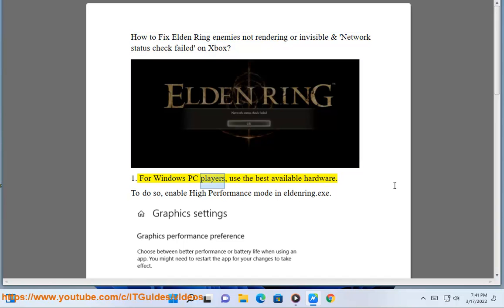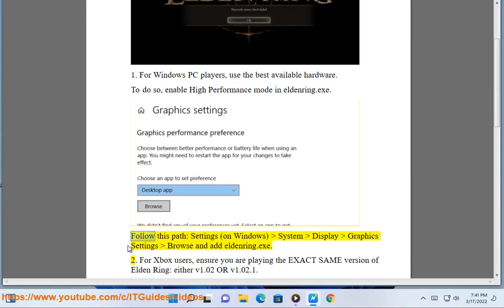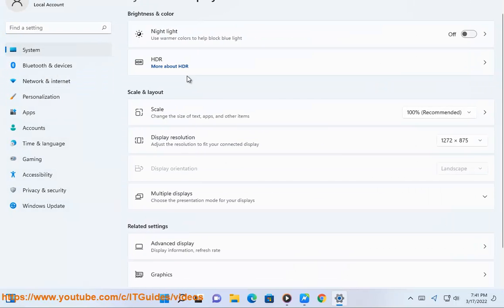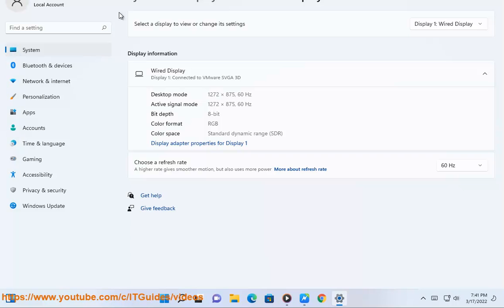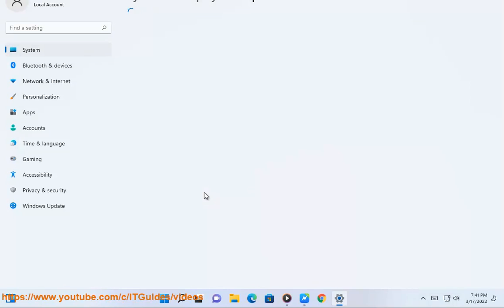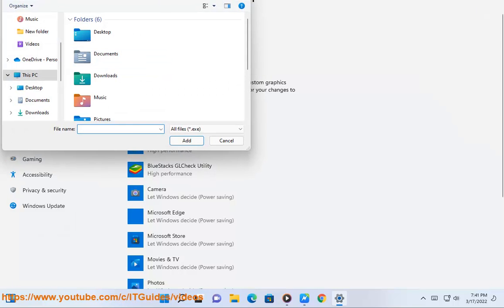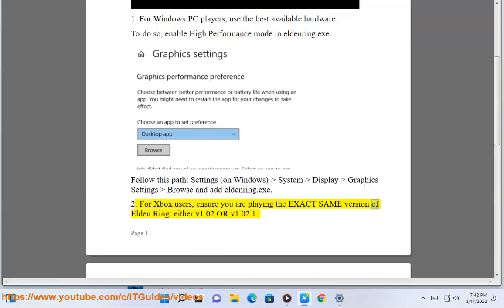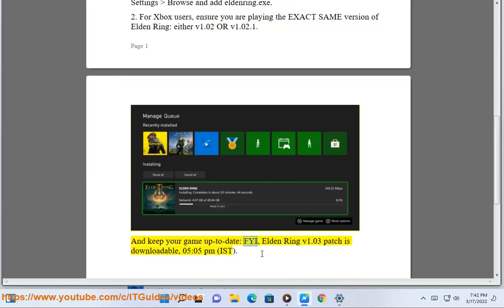Fix Elden Ring enemies not rendering or invisible & Network status check failed on Windows & Xbox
Here's how to Fix Elden Ring enemies not rendering or invisible & Network status check failed on Windows & Xbox.